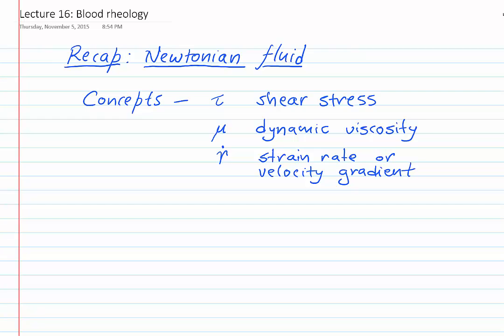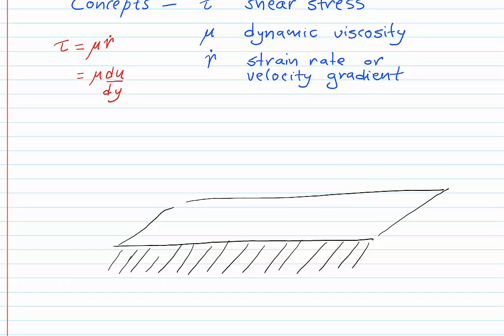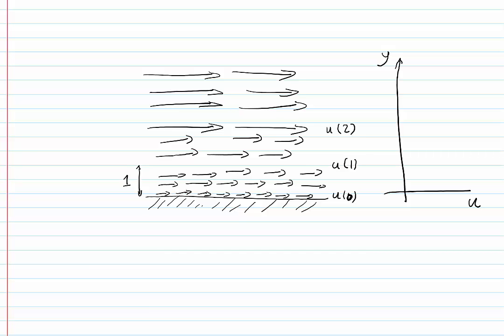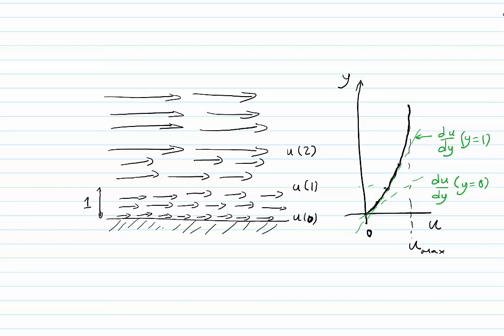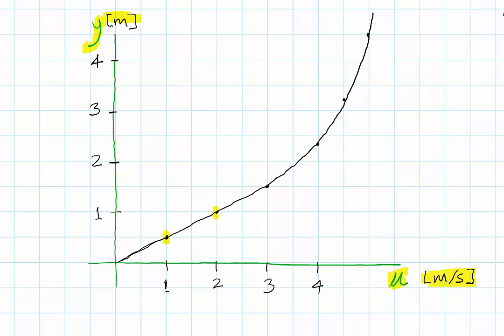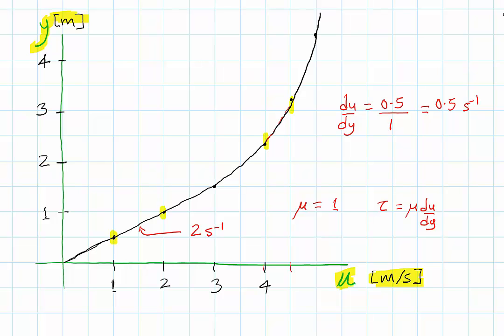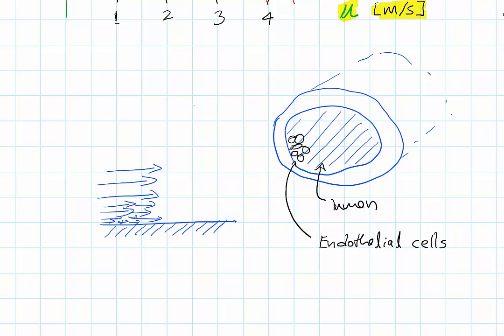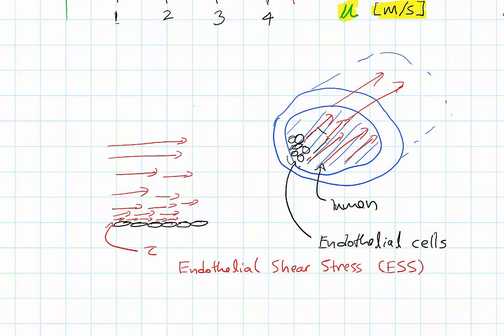BNG 315 Biomechanics Lecture 16 Part 1 Newtonian Fluids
Fall 2015, UMass Dartmouth